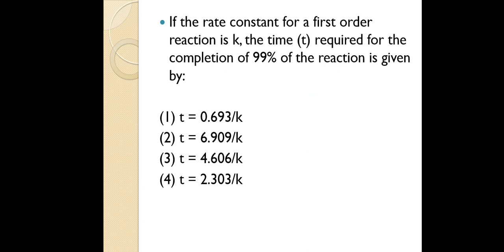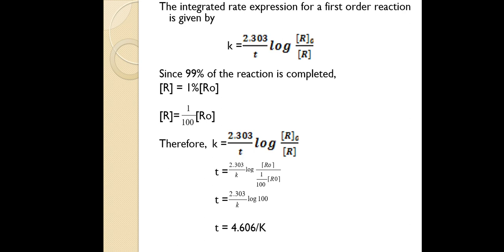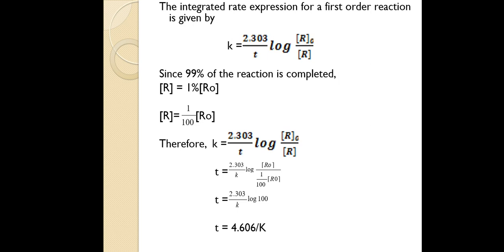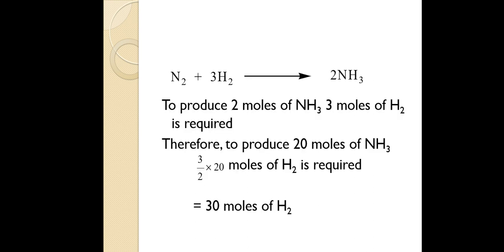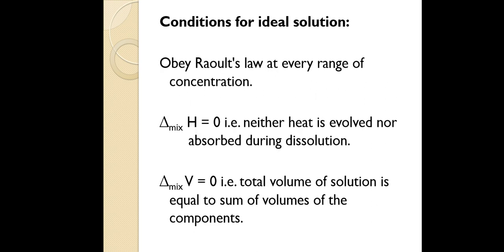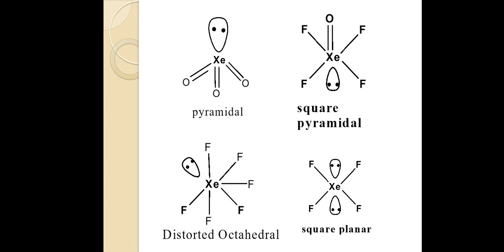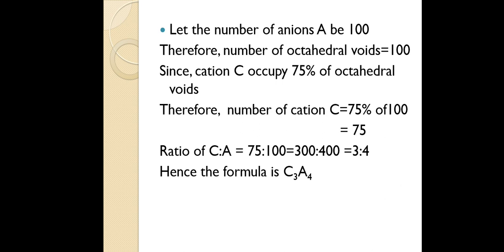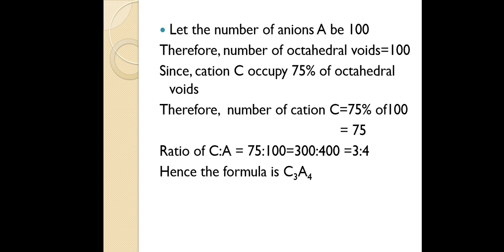PART 1: SOLVING NEET EXAMINATION QUESTION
Best explanation of answer for previous year NEET examination question.